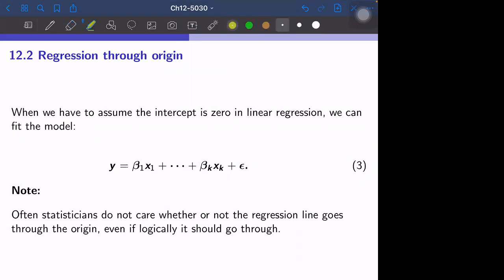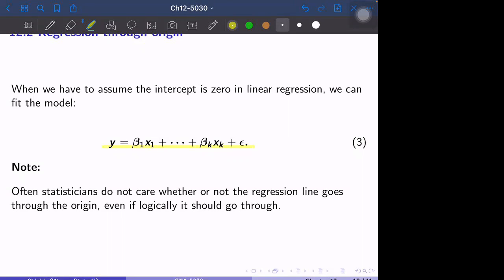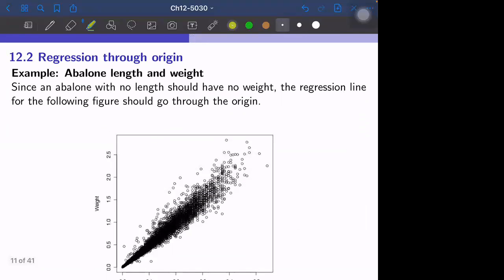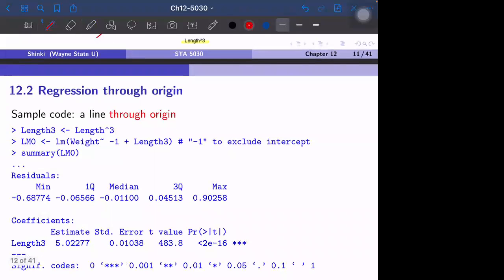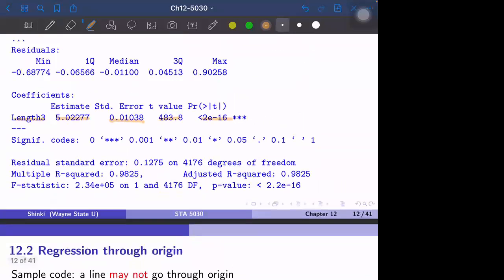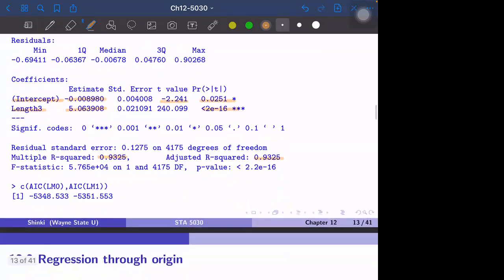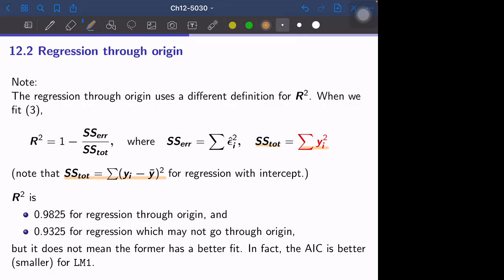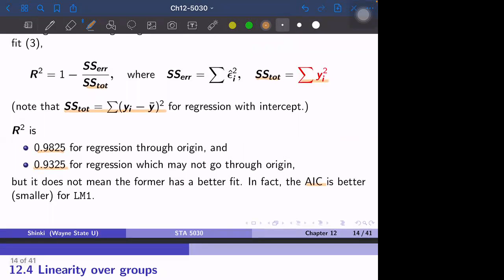5030-11-24-4: Ch12.2 Regression through Origin